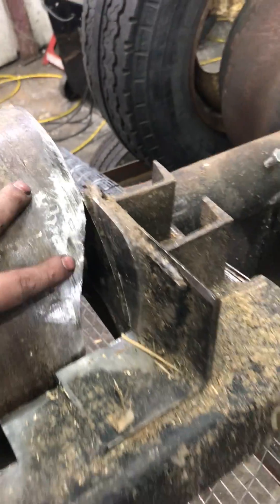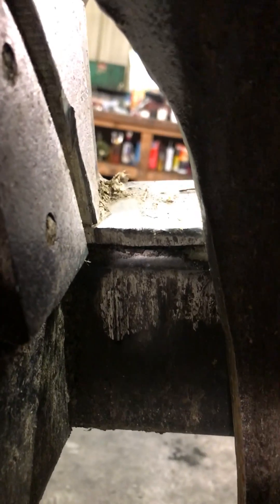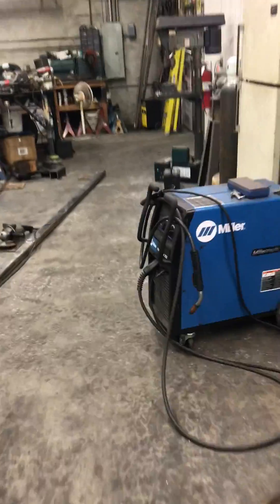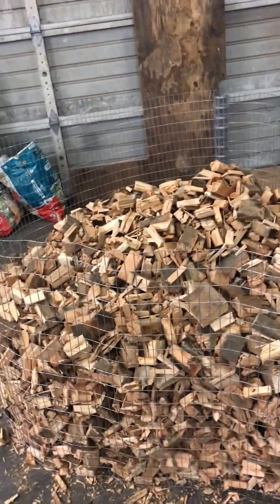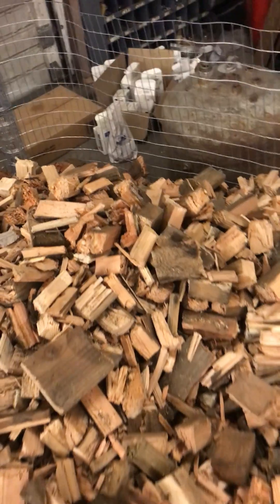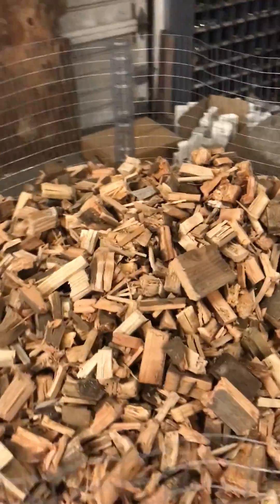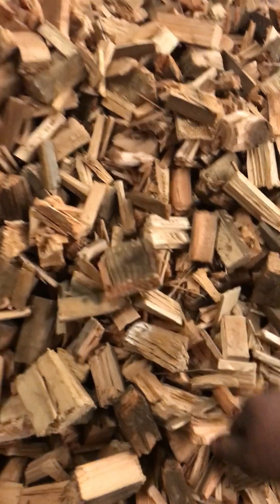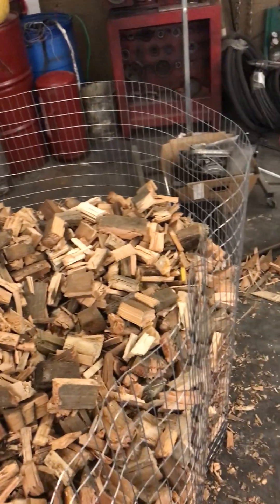wood chunker update and wood drying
little update on how the chunker is doing and how I am drying my wood chunks that fuel my gasifier truck
woodgas
gengas
holzgas
syngas
gasifier
freedom fuel